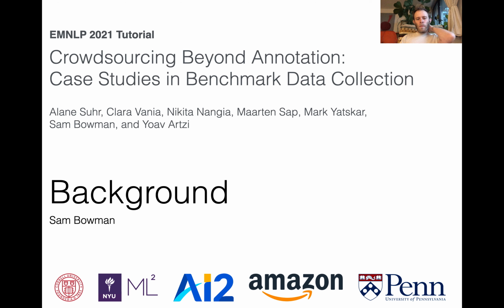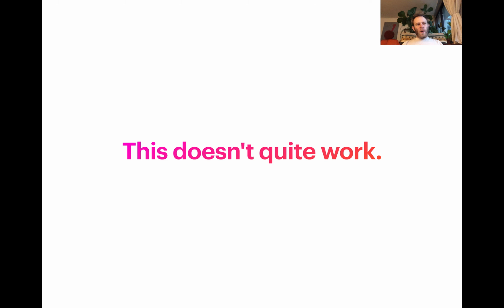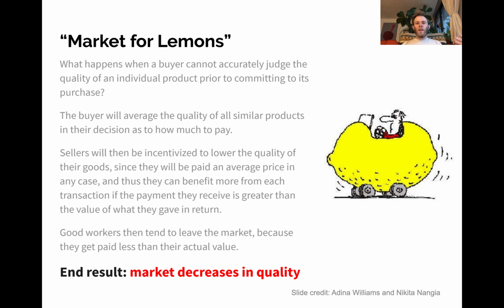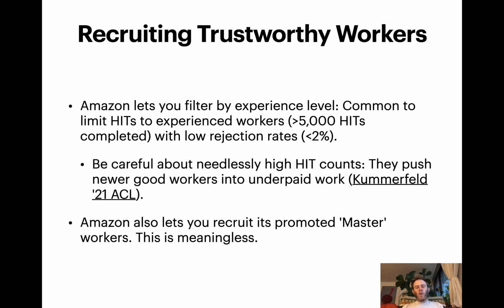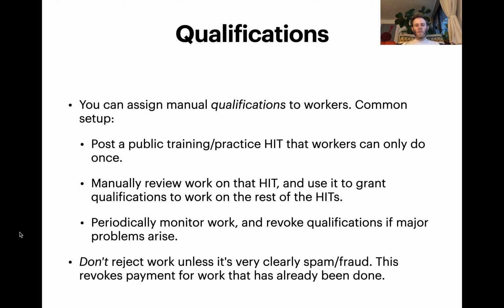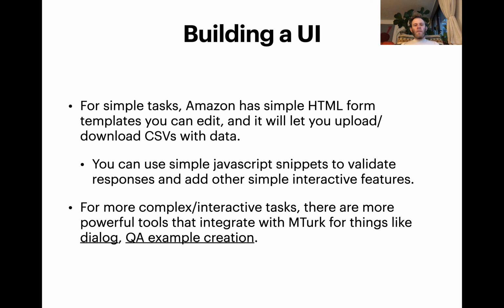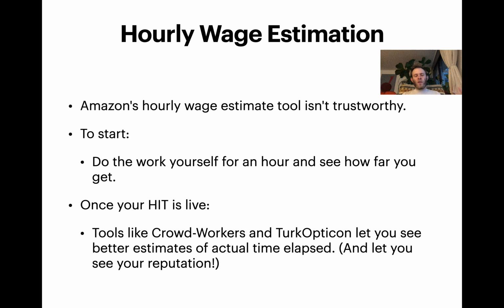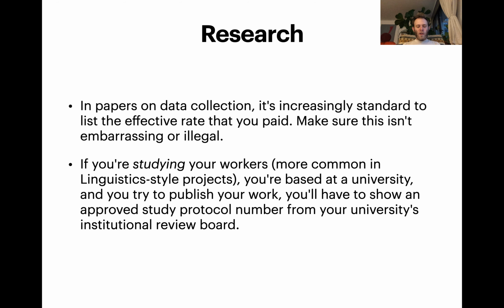EMNLP 2021 Crowdsourcing Tutorial / Background [2/8]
EMNLP 2021 Tutorial
Crowdsourcing Beyond Annotation: Case Studies in Benchmark Data Collection
Background

Alane Suhr, Clara Vania, Nikita Nangia, Maarten Sap, Mark Yatskar, Samuel R. Bowman, Yoav Artzi

Tutorial date: November 10, 2021

Crowdsourcing from non-experts is one of the most common approaches to collecting data and annotations in NLP. It has been applied to a plethora of tasks, including question answering, instruction following, visual reasoning, and commonsense reasoning. Even though it is such a fundamental tool, crowdsourcing use is largely guided by common practices and the personal experience of researchers. Developing a theory of crowdsourcing use for practical language problems remains an open challenge. However, there are various principles and practices that have proven effective in generating high quality and diverse data. The goal of this tutorial is to expose NLP researchers to such data collection crowdsourcing methods and principles through a detailed discussion of a diverse set of case studies.